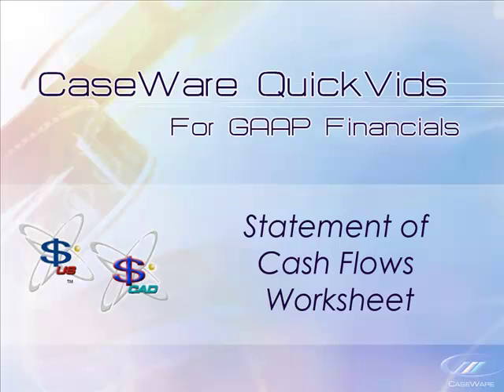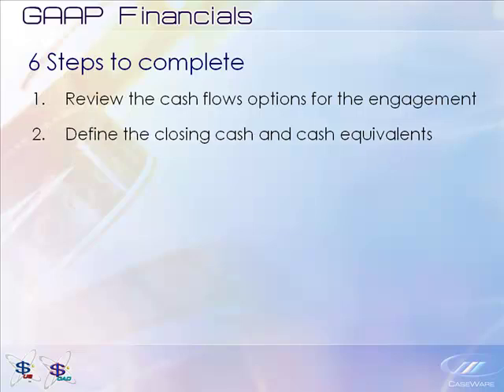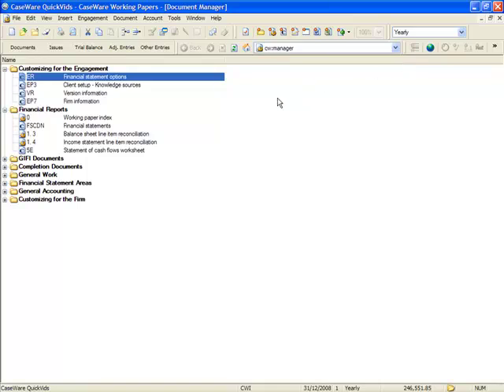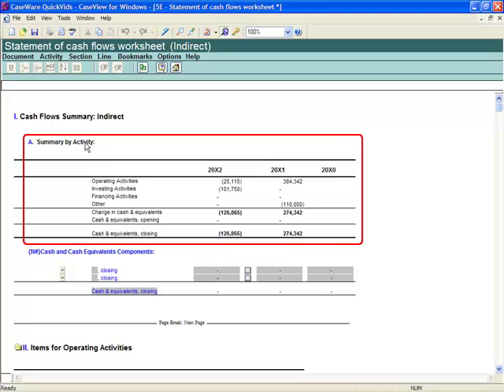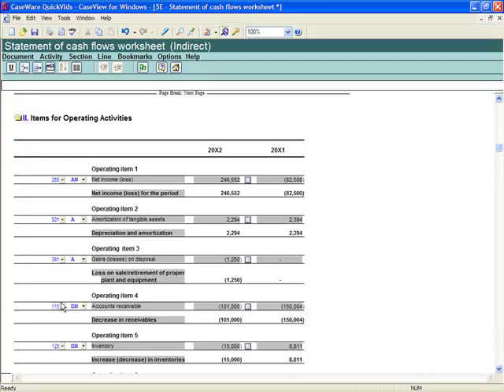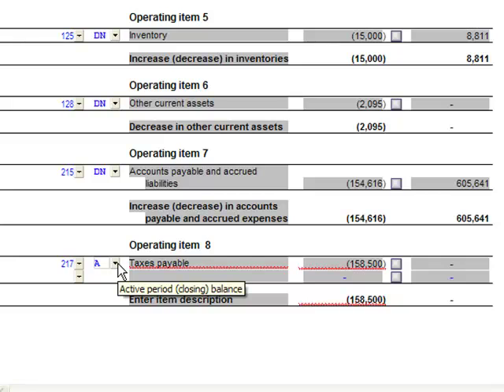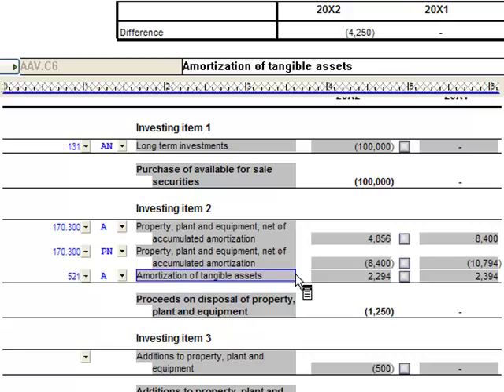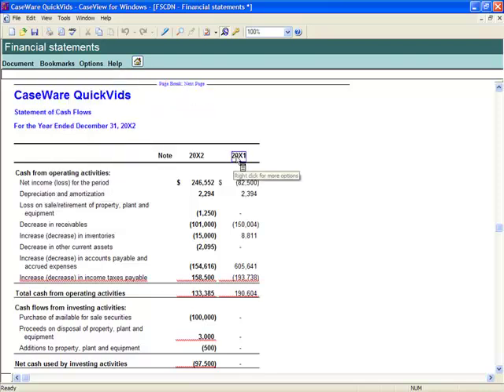GAAP Financials: Working in the Financial Statements - Statement of Cash Flows Worksheet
Demonstrating Caseware GAAP Financials Cash Flows Worksheet feature.